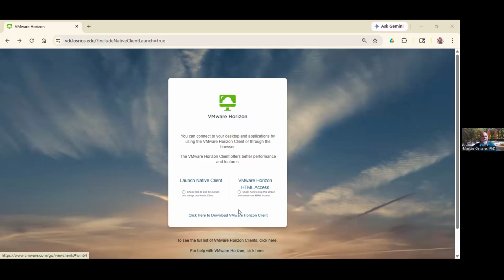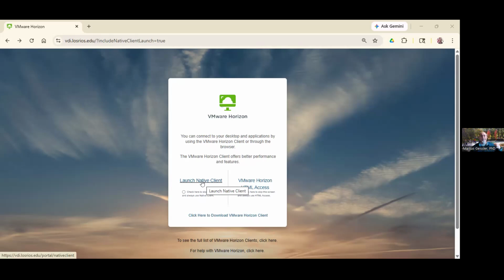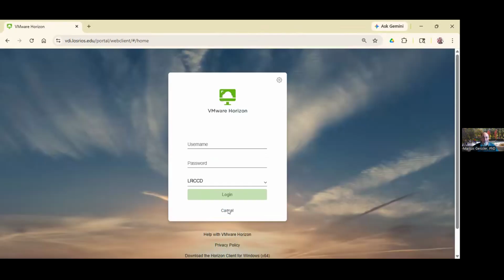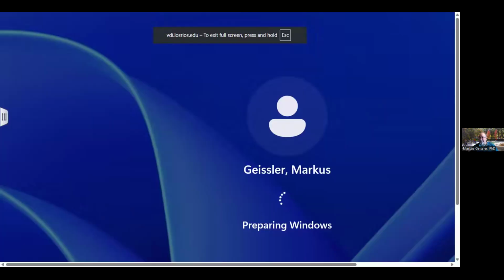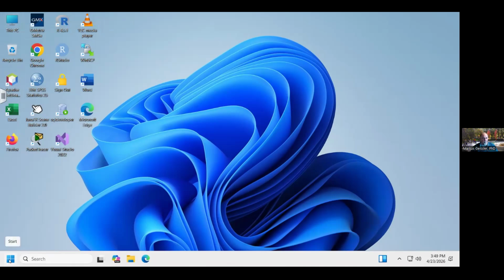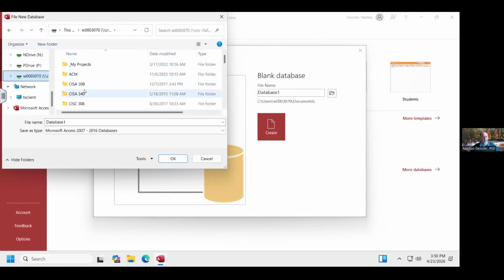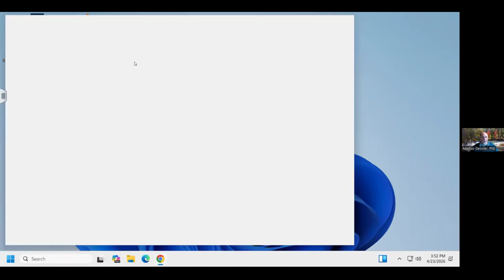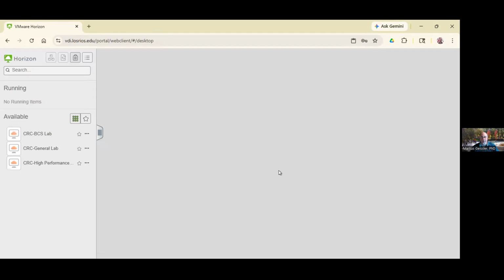Connecting to Los Rios Colleges' Virtual Computer Labs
This video shows students who are enrolled at one of the Los Rios Colleges in Greater Sacramento, California, USA, how to remotely connect to Virtual Computer Labs to access specialized software, save their work to college-based storage locations, and upload their work to the Canvas LMS.